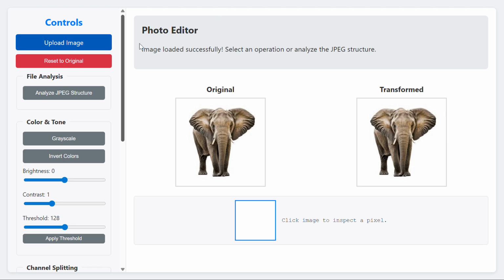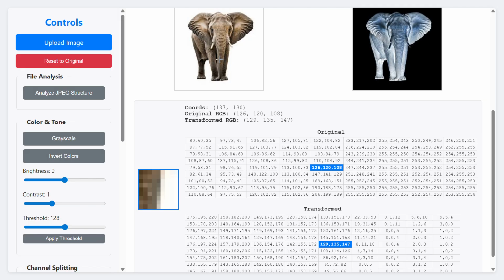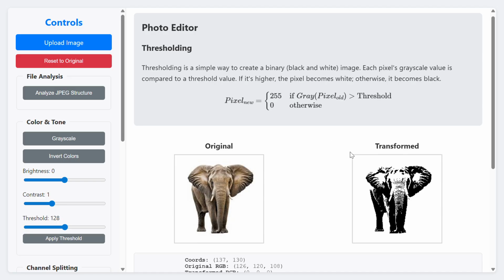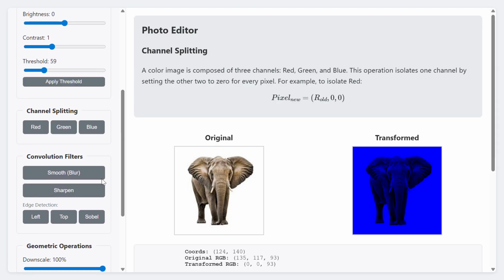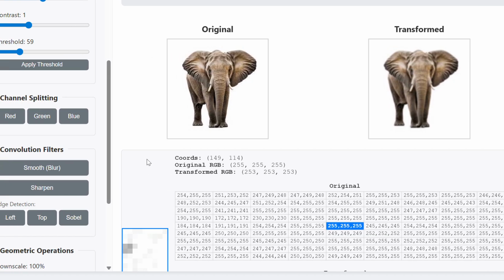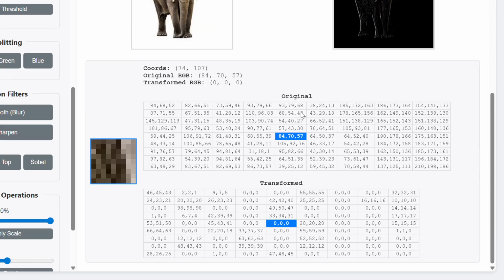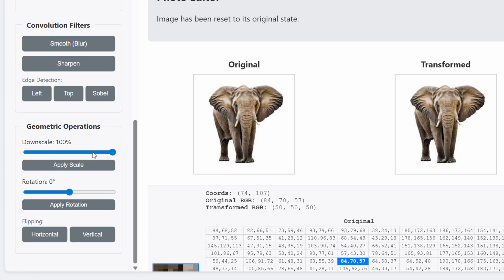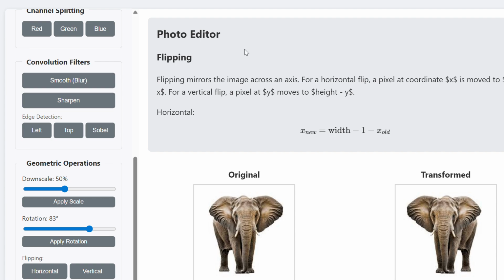Building a Powerful image editor (JS + HTML) is SUPER simple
image editor online (JS + HTML)
link of the file uploaded on github is